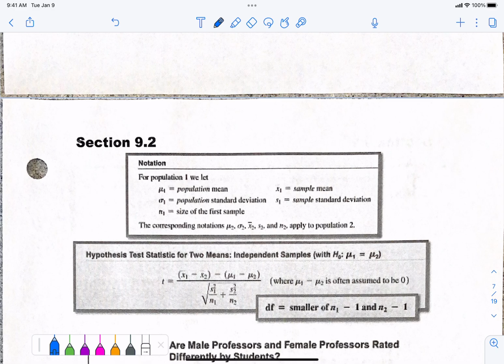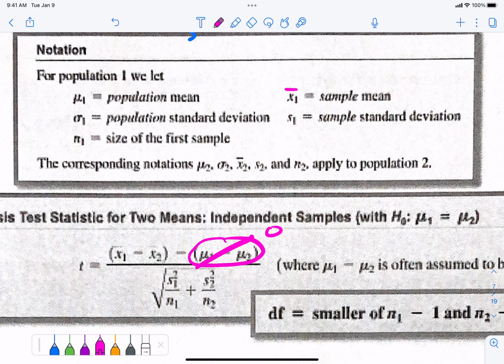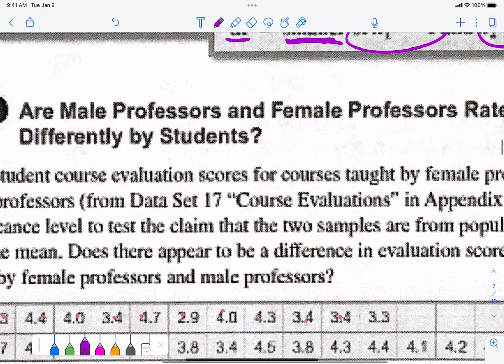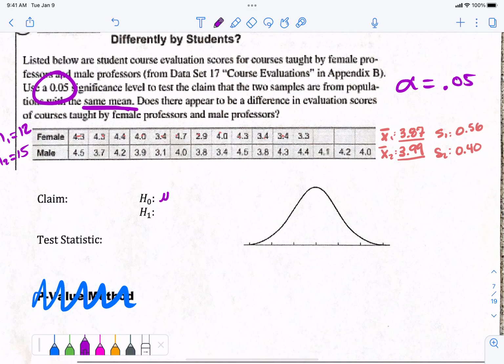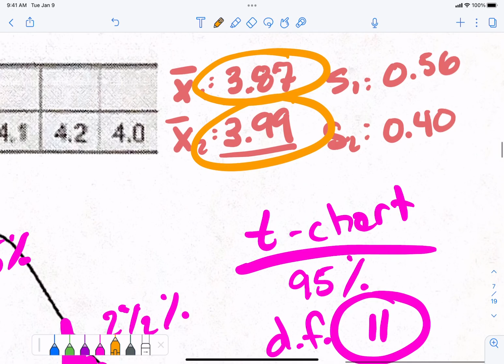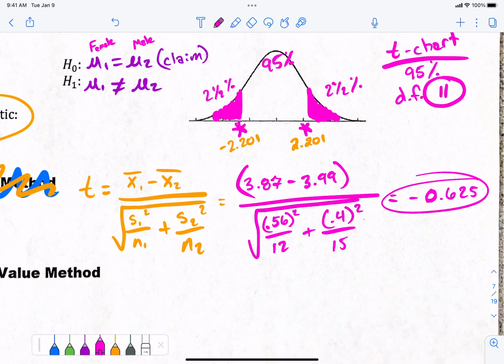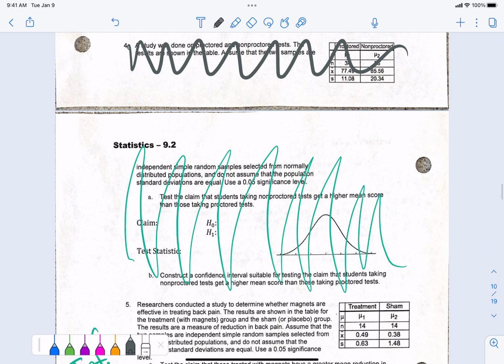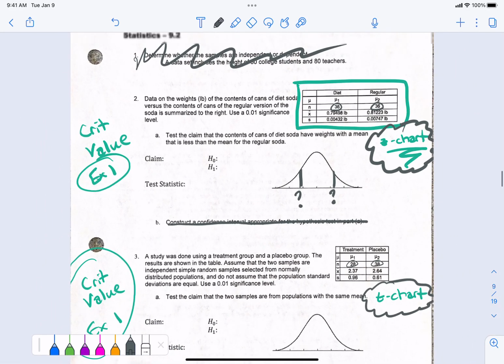Stats 9 2 Part A